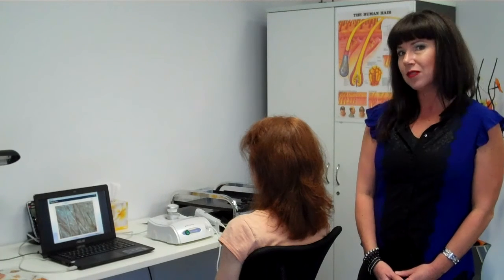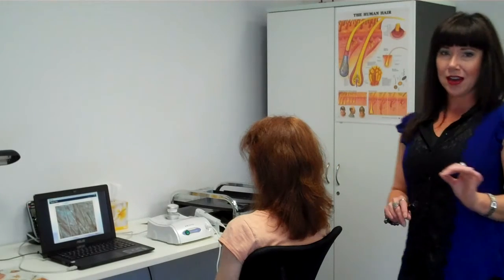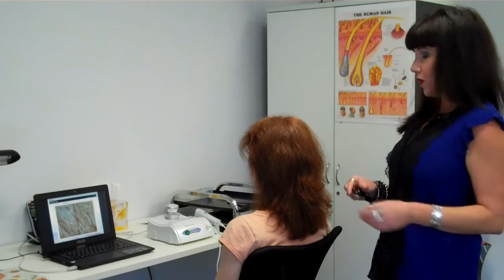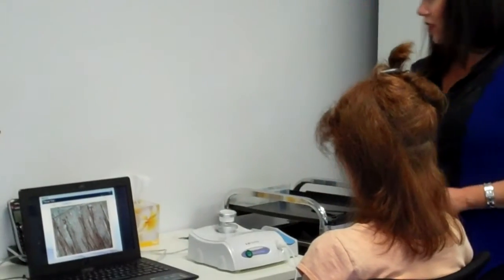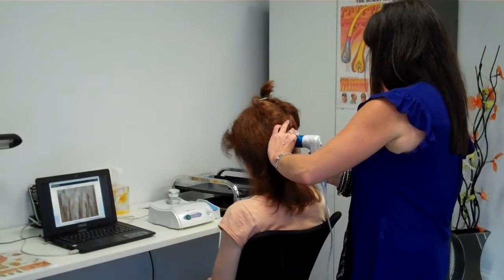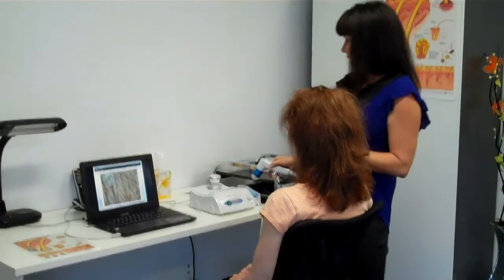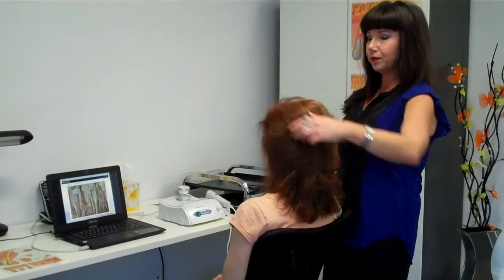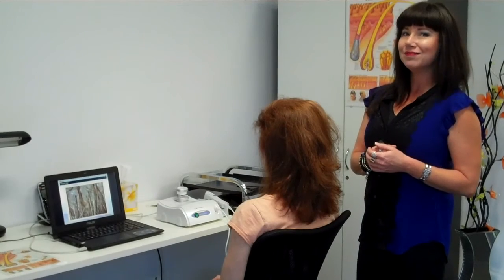Hair Health Check for Hair Loss Treatments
The first step to successful Hair Loss Treatments is correct diagnosis. There is a big difference between hair loss and hair thinning and the hair cycle need to be understood to ensure Hair Loss Treatments address all symptoms and causes at the same time in combination therapy.

The microscope is the best way to read the hair cycle and always from the back of the head (terminal area) well away from any area that could be effected by pattern thinning. Hair loss related to the hair cycle and health is commonly misinterpreted, misdiagnosed and mistreated resulting in limited or no results from Hair Loss Treatments.

Hair Health Check for Hair Loss Treatments should uncover:
• Your genetic hair strand type
• Your hair density
• Your health history
• Your hair history
• Function of your hair cell and hair cycle
• Scalp condition
• Presence or absence of pattern thinning

Analyzing all these elements gives rise to an accurate diagnosis and scientific explanation of the etiology, symptoms, causes and possible outcomes from various Hair Loss Treatments options. Health is also considered as it is essential to have a healthy body to grow healthy hair and even more so when there are hereditary factors involved.

Absolique Hair Health Clinic ‘Hair Health Check’ service is AU$200, takes up to 75 minutes and includes consultation, microscopic diagnosis, science based explanation and hair loss treatments options and plan. Please don’t wash your hair for 2 days prior to 1st microscope Hair Health Check appointment. If you cannot visit us in clinic (Brisbane and Sydney, Australia), we do offer Skype and phone service where you would have to gather all the images required and email them prior to your appointment. Skype and phone service is becoming very popular and we will email instructions to you.